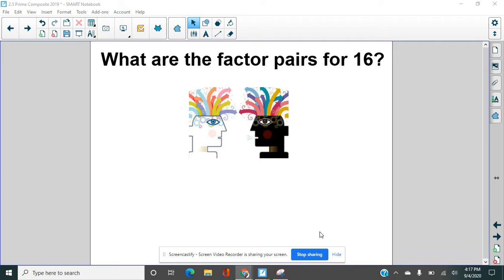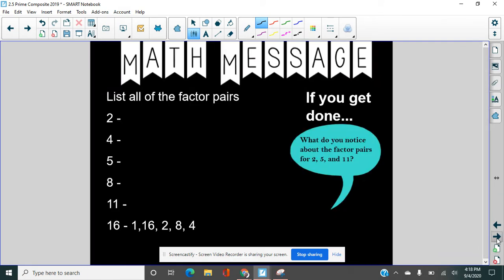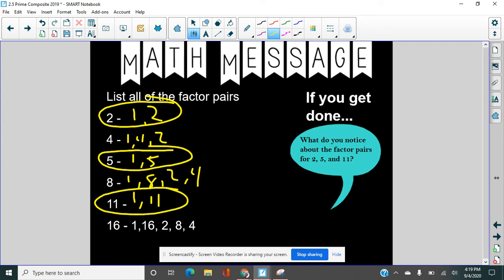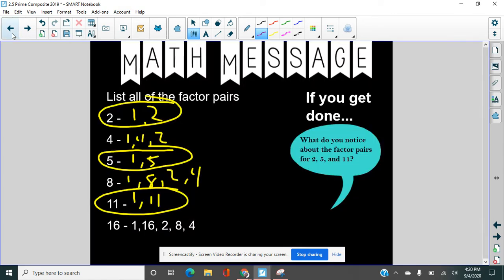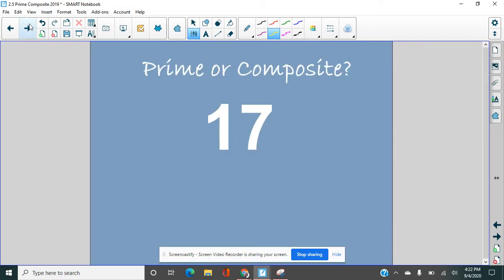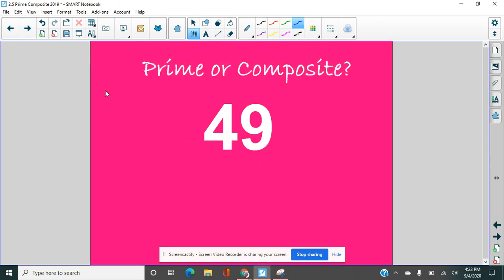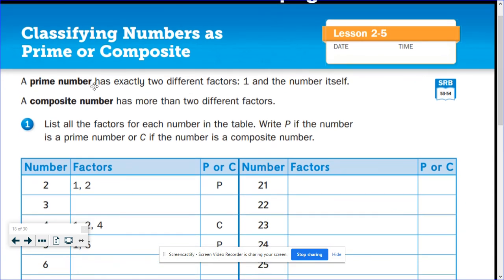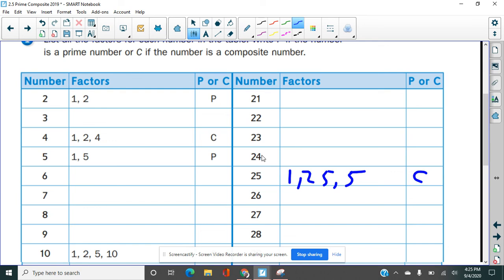Lesson 2.5 - Prime and Composite Numbers - Everyday Math - Fourth Grade 4